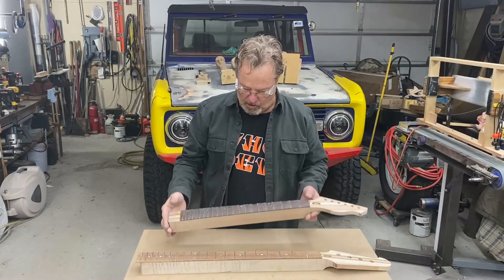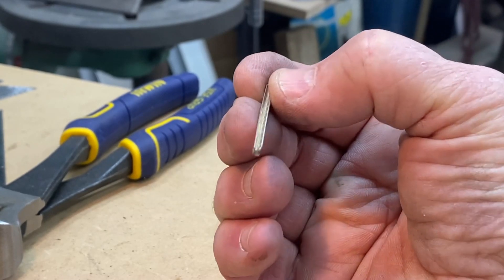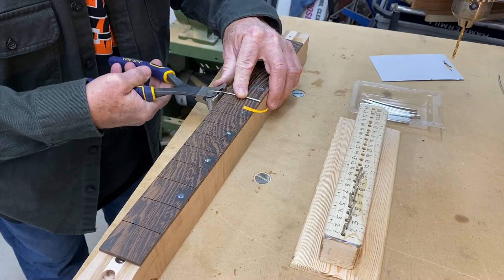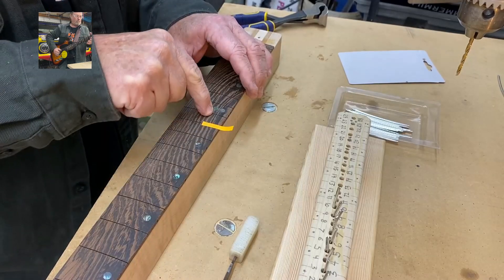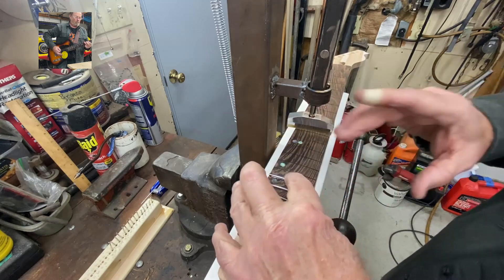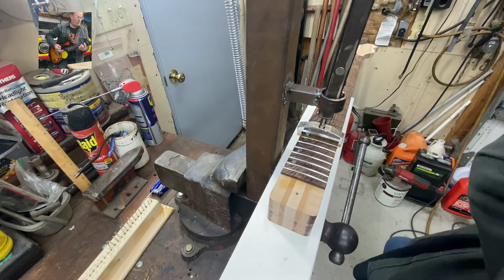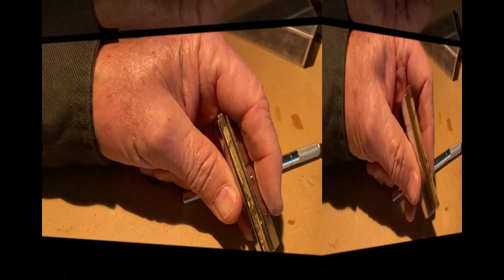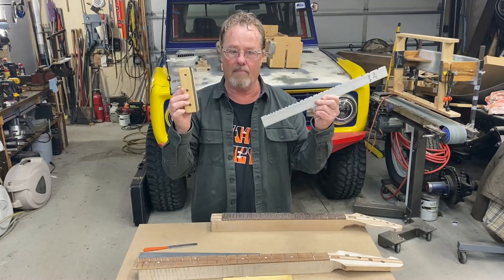Installing Stainless Steel Frets, No Worries!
I have never played a guitar with stainless steel frets,  but I can tell you they are no more difficult than nickel-silver frets to install. Some say they can't really hear or feel the difference, so I guess the advantage would be longevity. The cost of Stainless will cost 25 to 30% more than nickel-silver.
          In one of my previous videos "Building a Fender Style Guitar Neck, Pt 5
     "Fret Beveling Tool" at about 2 min, 20 sec
     "Notched Straight Edge" at 8 min, 24 sec
           and "Fret leveling" at 10 min, 15 sec